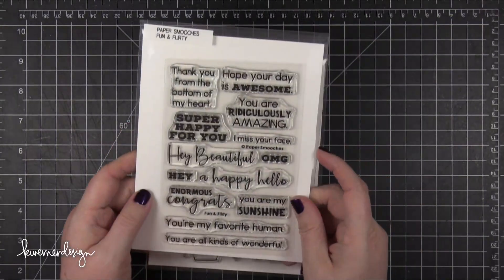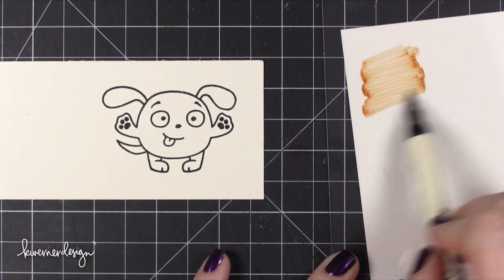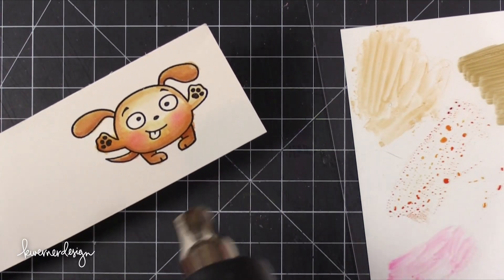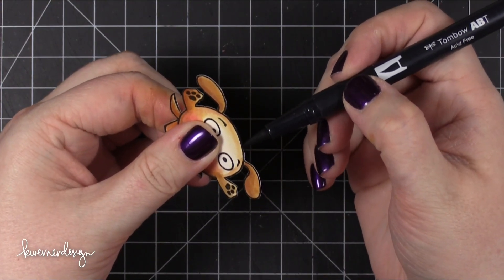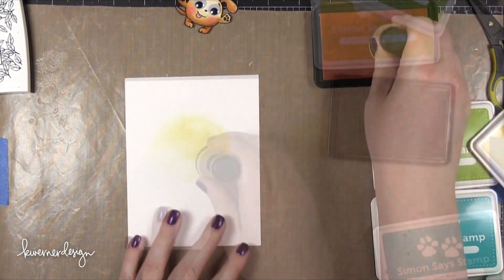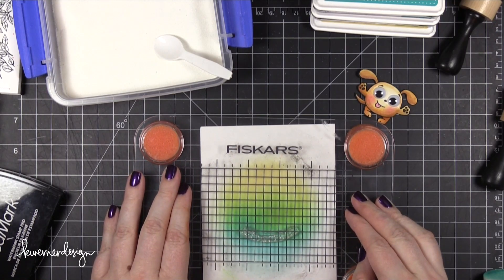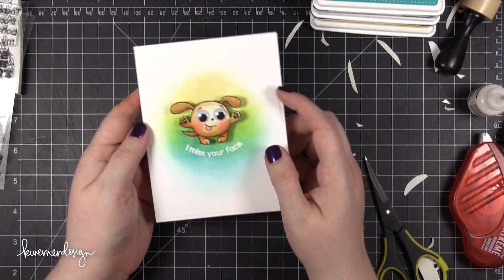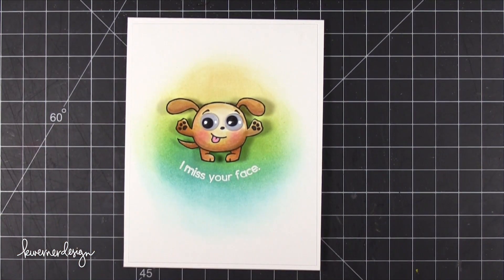Simple Distress Watercoloring & Soft Ink Blending (feat. Paper Smooches)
Watercoloring with Distress Markers and inks, plus soft ink blending.

Paper Smooches is celebrating their 5-year anniversary this month! Yay! I'm so excited for my friend and Paper Smooches founder Kim. She's such an amazing person and I couldn't be happier for her. :) As part of the celebration, I'm taking part in a blog hop. Each person on the hop is using a different product from the February release. Today I'm using the new Fun & Flirty stamp set, plus the Comforting Hugs stamp set.

• Neenah Solar White 80 lb. Card Stock  ——

February 2016 Theme:
Blue, Aqua, or Turquoise Cards
Due February 29, 2016

March 2016 Theme:
Cards with animals
Due March 31, 2016

MAILING ADDRESS (updated February 2021):
Kristina Werner
1878 W 12600 S
Box 509
UNITED STATES